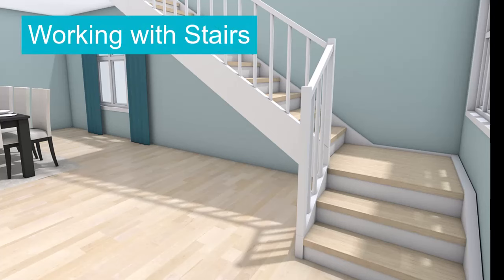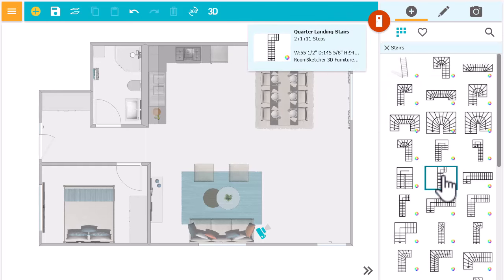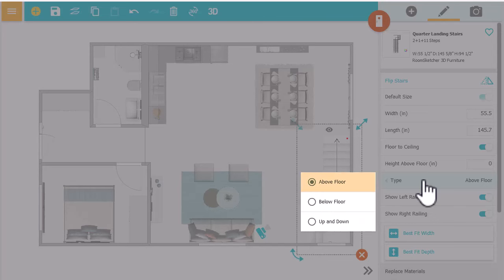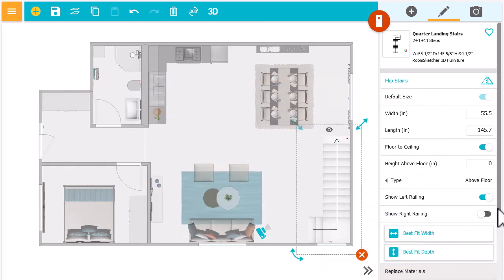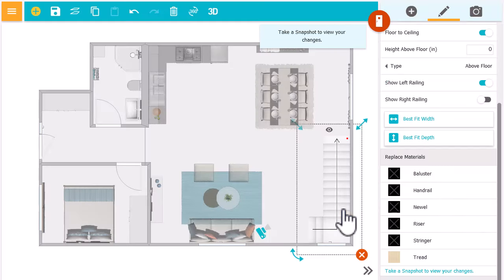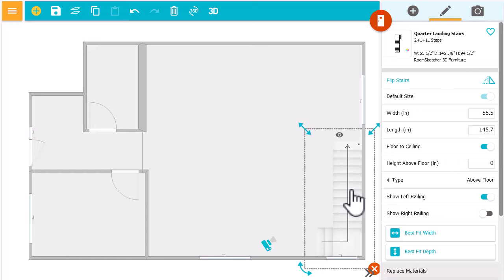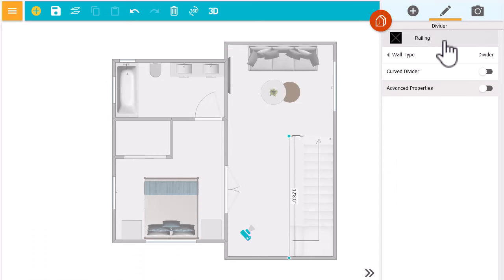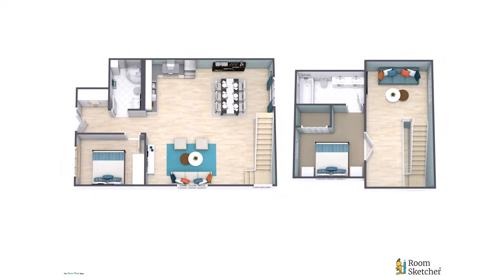Working with Stairs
Watch as we add stairs between floors or levels. Easily customize a stair's dimensions, colors, and materials. Then, visualize with 3D Photos or 2D and 3D Floor Plans. This video shows you how:
0:00 - Intro
0:16 - Create the Lower Floor or Level
0:57 - Stair Properties
2:20 - Replace Materials
2:47 - Create the Upper Level Based on the Level Below
3:25 - Add a Railing to the Stair Opening
3:54 - Take a Snapshot and 3D Photo
4:04 - Generate 2D and 3D Floor Plans